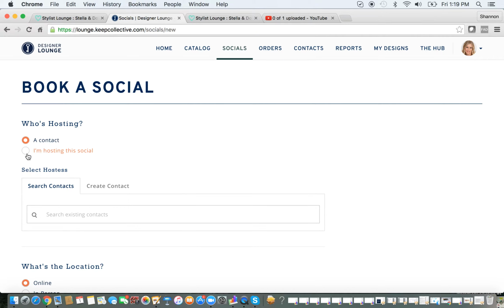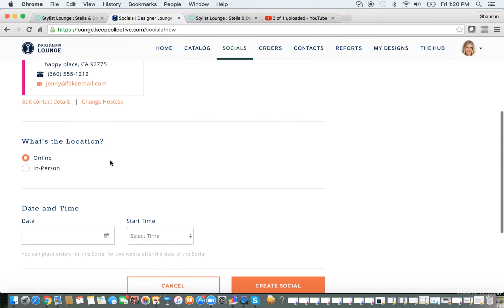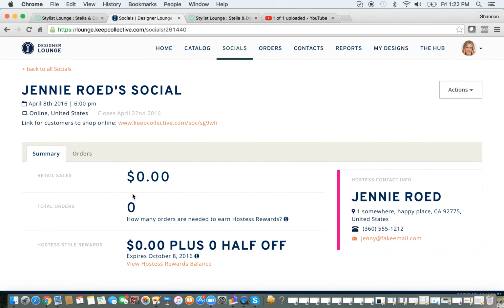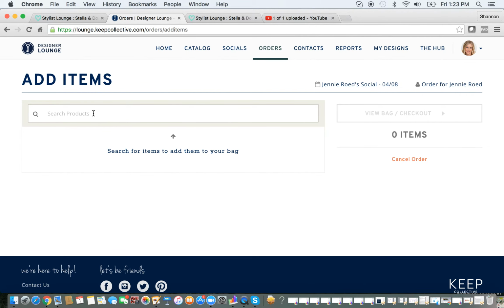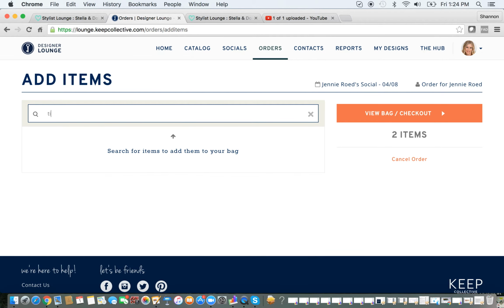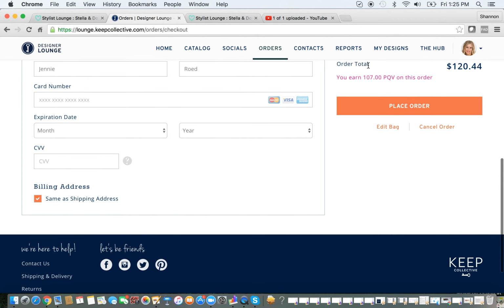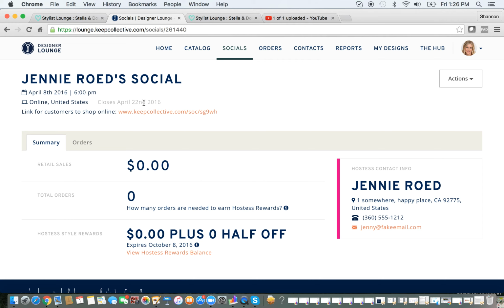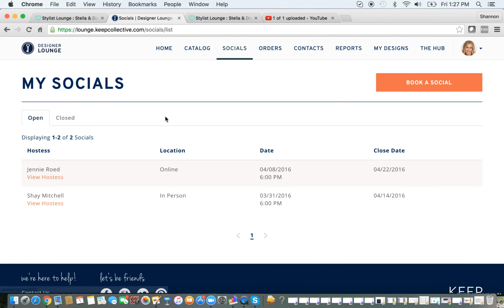Book a Social & Place an Order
How to book a Social & place an order in your Designer Lounge!!  Ordering tips, Social details and more!!